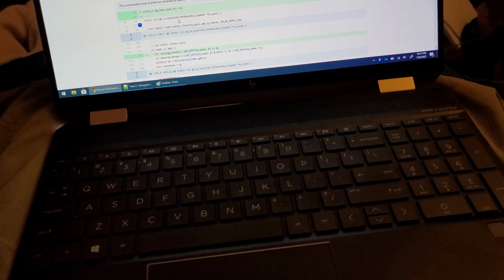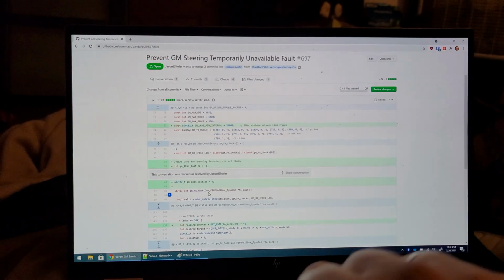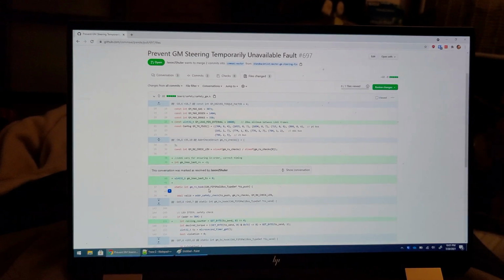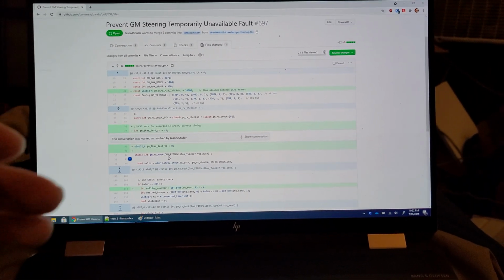Self Driving Chevy Bolt EV Openpilot port news! Finally!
We have finally confirmed and developed the first piece of a new potentially upstreamable solution to the power steering control module problem.

It was never about delays! An afternoon of coding a fix for an isolated case has led to a fix that's going to apply to all GM cars with picky steering columns. more importantly this should lead to a complete port with the potential of acceptance by Comma.ai

Pull Request is in - now we wait!

I am grateful for all the support and the patience you guys have had I'm not going to ask you to sign up on patreon right now because I will be spinning down the existing patreon unless I can rename it.